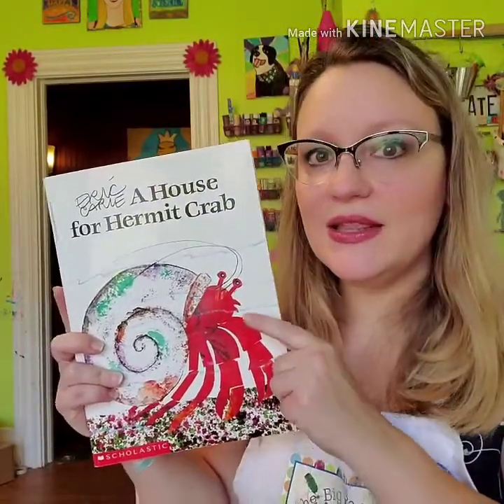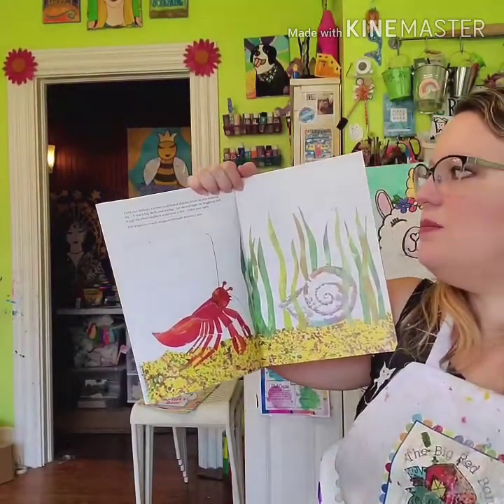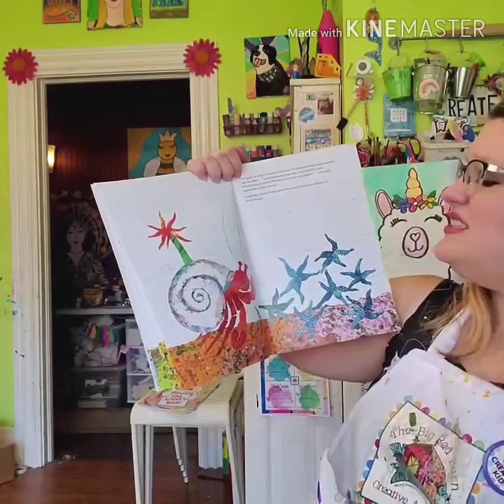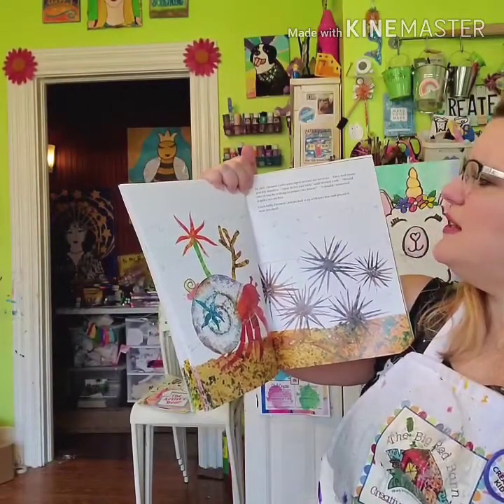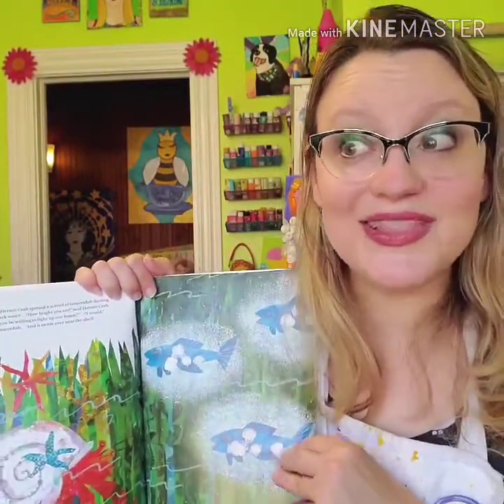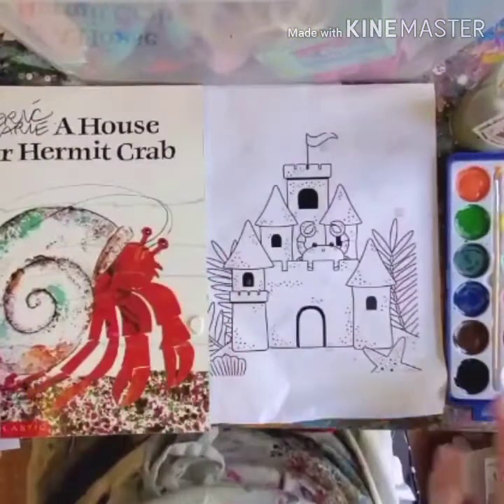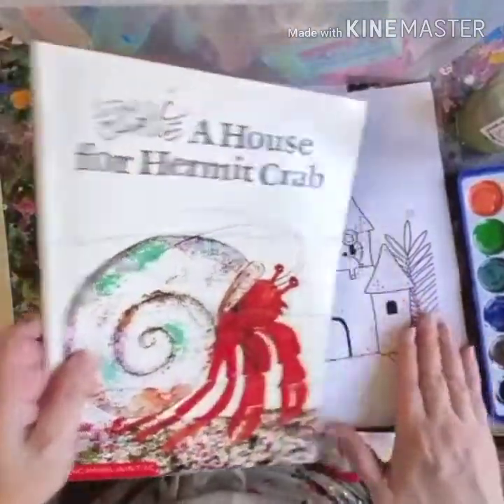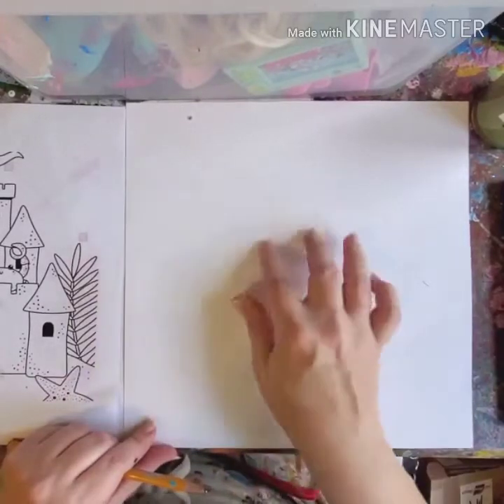Mermaid Kingdom Carry-Out Art Camp #3 ~ Draw & Paint Underwater Castles ~